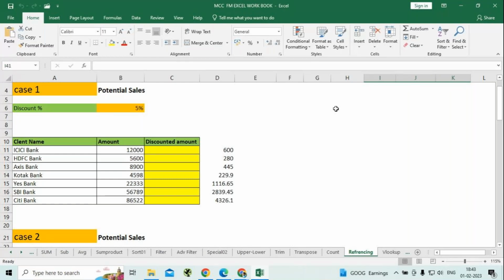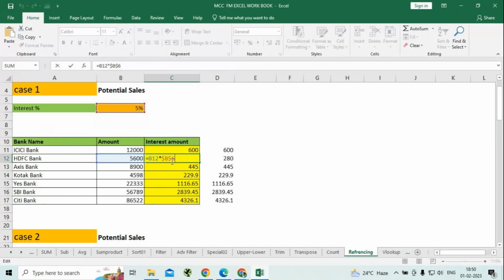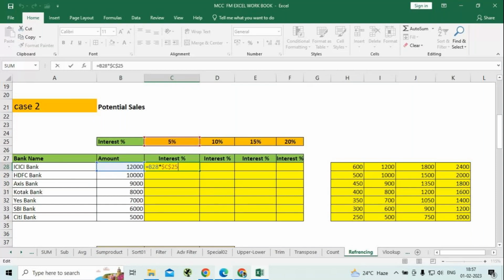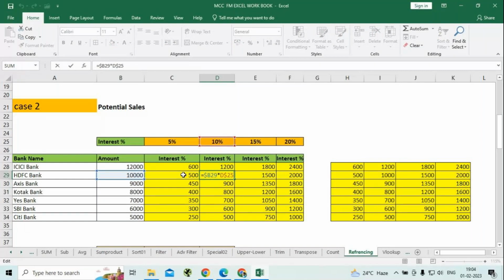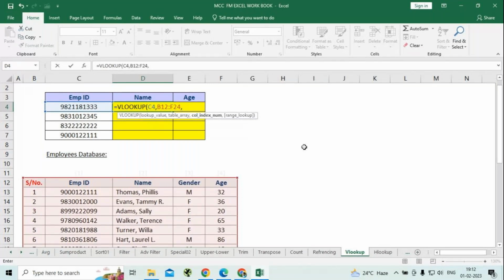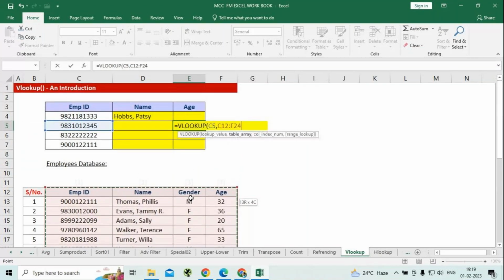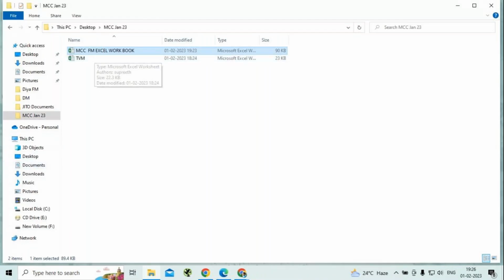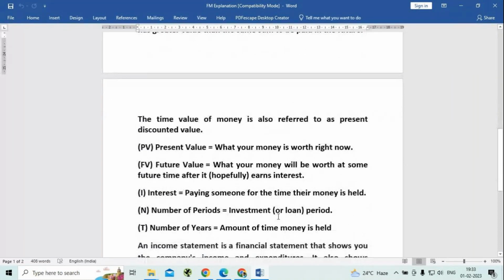Lokesh Raj FM 1st Feb 23 MCC